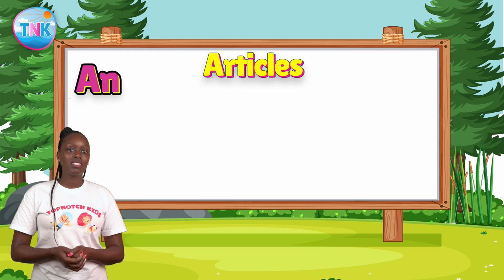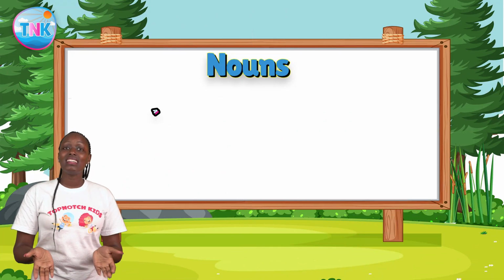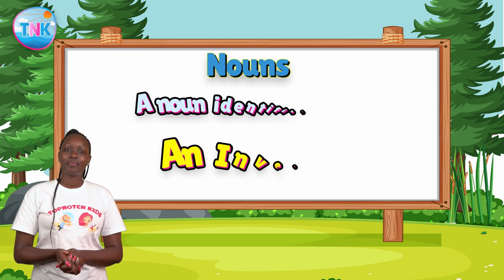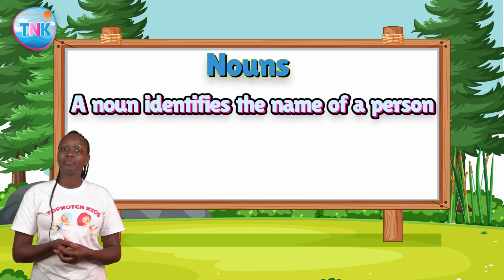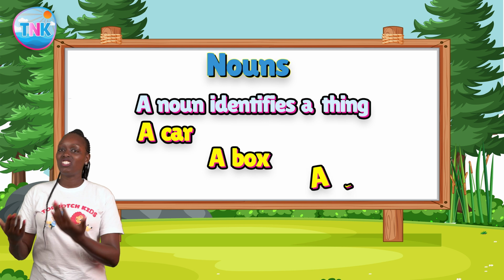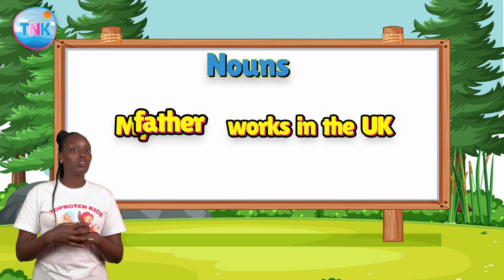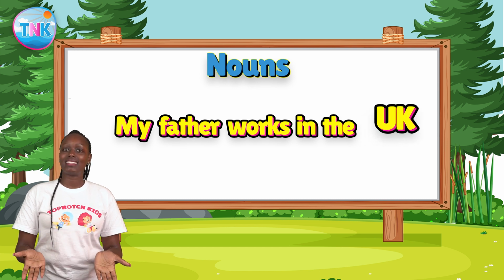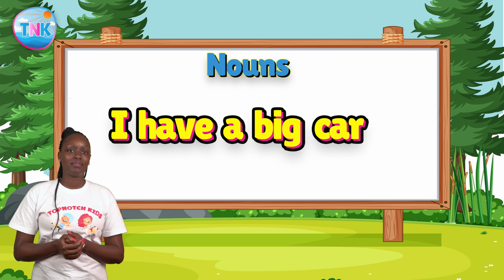The Amazing World of Articles: A, An & The | Fun Learning for Kids | Tr.Lillian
Join us on a captivating journey into the fascinating world of articles: A, An, and The!

📚 In this educational and entertaining video, your little ones will embark on an adventure to explore the magical world of language. We'll help kids understand when and how to use these tiny words that make a big difference in sentences.

🔍 Through engaging examples, children will grasp the concepts of indefinite (A, An) and definite (The) articles, while having a blast along the way!

🧠 Learning has never been so much fun! So, gather your young linguists, and let's dive into the enchanting world of articles together.